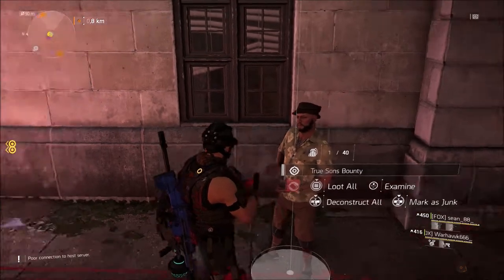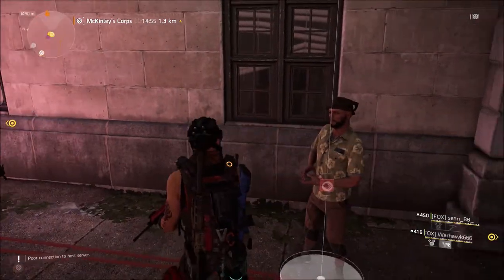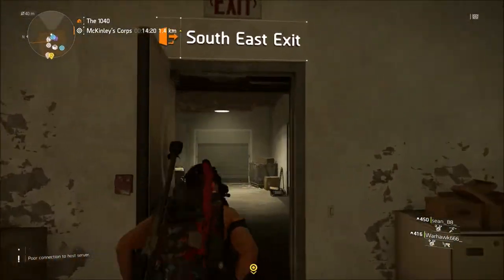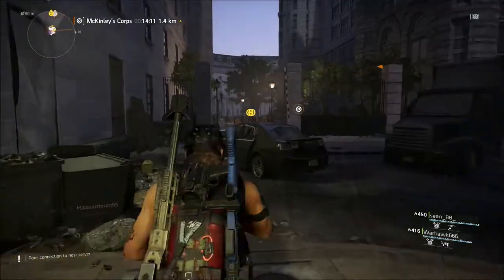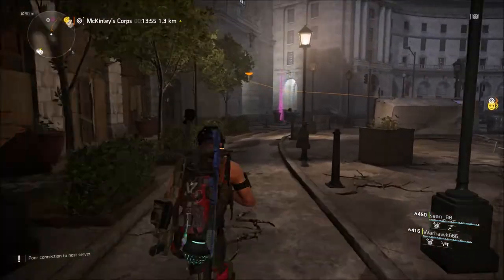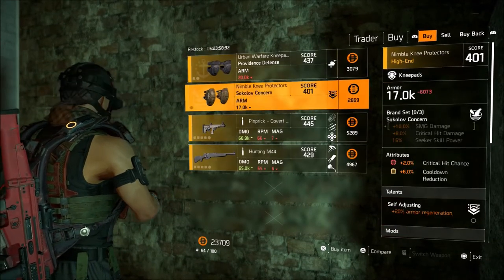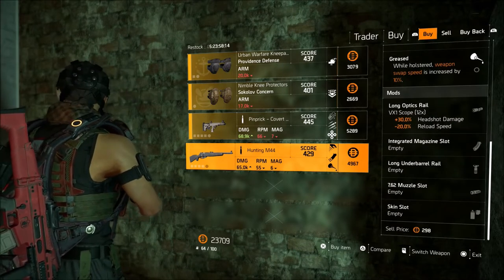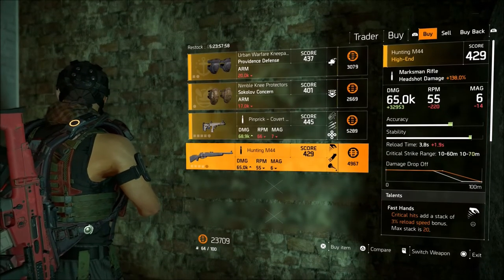(PS4) How To Unlock The Secret Vendor In The Division 2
In today's video I will show you how to unlock the secret vendor in the division 2.